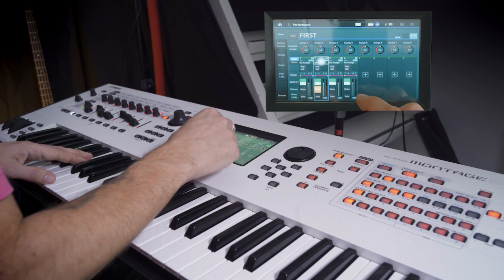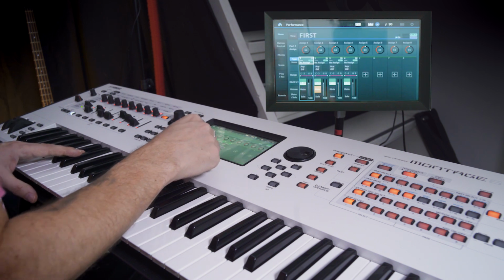Easy FM - part 2 - How to make a fat square wave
In this episode you will learn how to program a fat sounding square wave.

This is a fun and easy video series that show you how to program your own FM sounds using a Yamaha Montage or MODX.

FM synthesis became famous with the classic Yamaha DX7 and has developed over the years. FM is now trendier than ever. Some of these tricks will also work on a DX7 or other FM instruments, while others use dedicated Montage /MODX features.